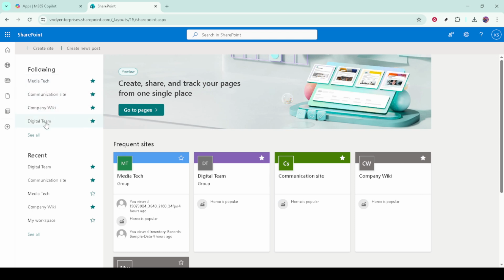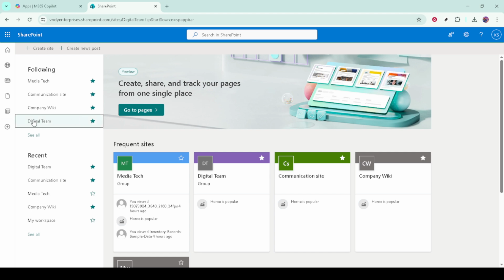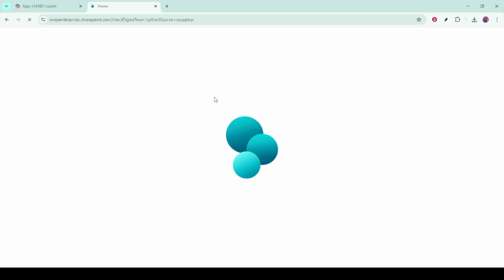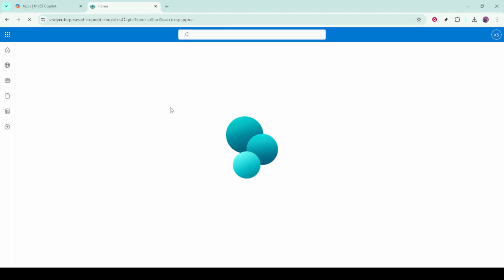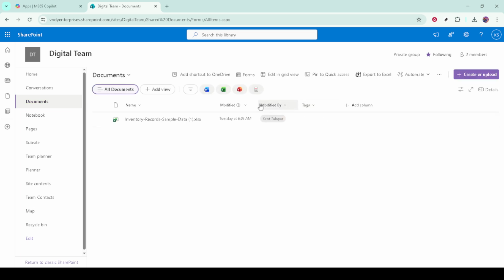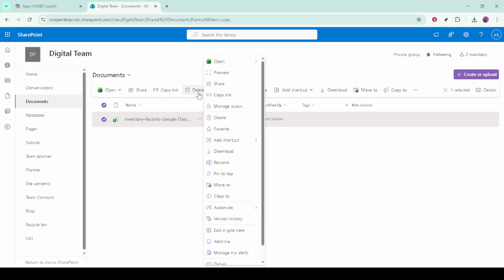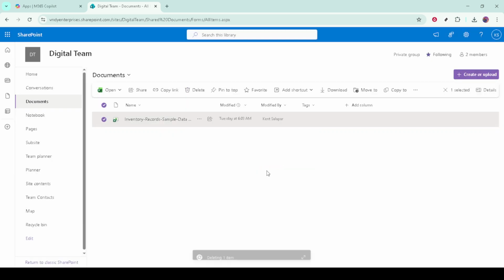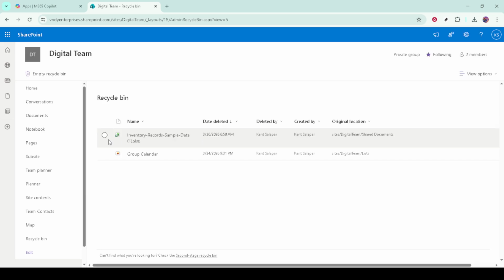How to Delete and Restore Files in Microsoft SharePoint [2026 Guide]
In today's video we cover: SharePoint, Microsoft SharePoint, SharePoint Online, Office 365, Microsoft 365, delete files in SharePoint, restore files in SharePoint, SharePoint recycle bin, SharePoint file recovery, recover deleted files, SharePoint tutorial, SharePoint Online tutorial, Office 365 tutorial, Microsoft 365 tutorial, restore deleted documents, SharePoint document management, how to delete files in SharePoint, how to restore files in SharePoint, SharePoint recycle bin tutorial, SharePoint 2026, Sharepoint, Share Point, Office365, M365